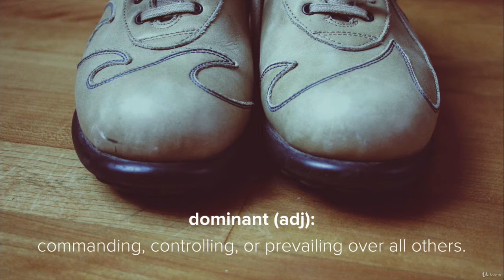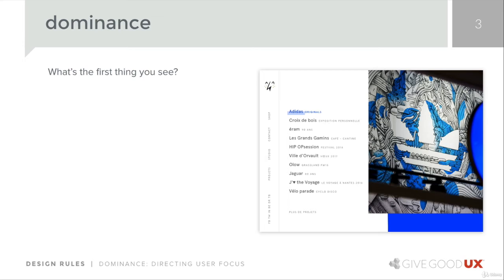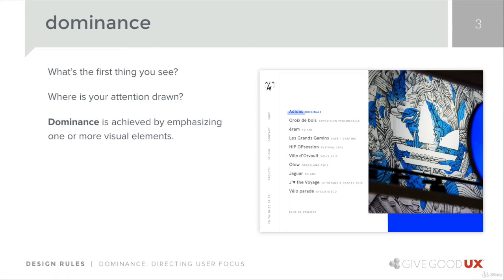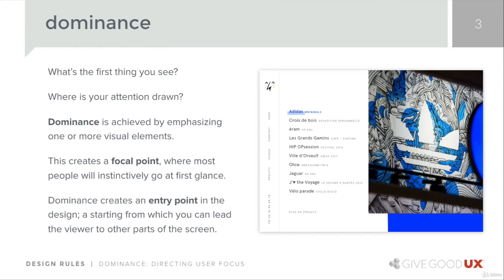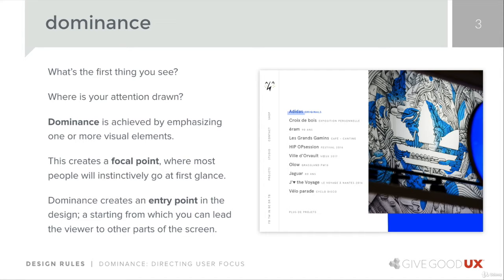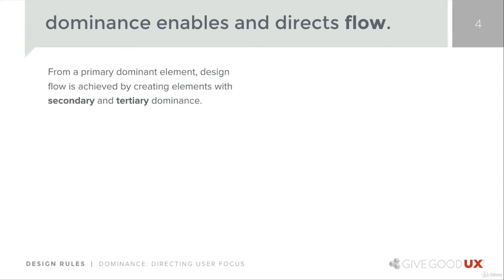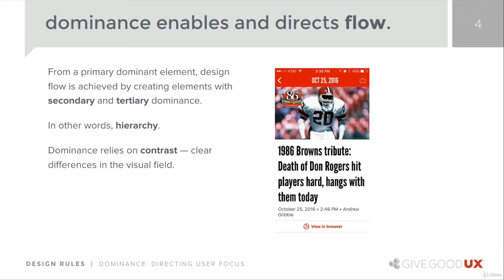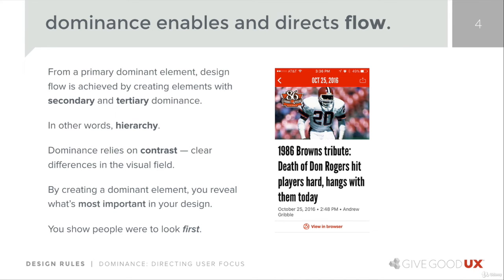015 Dominance Directing and Maintaining User Focus中文